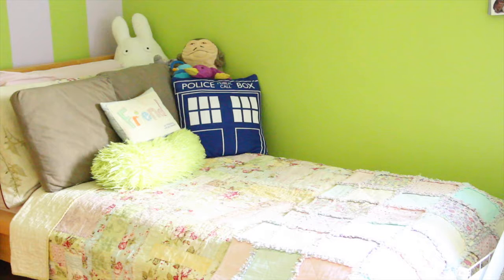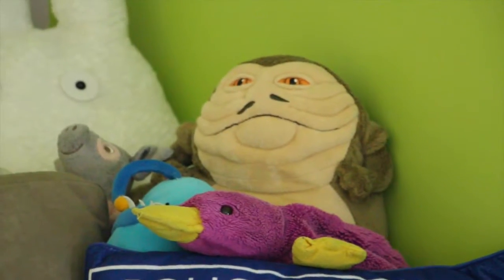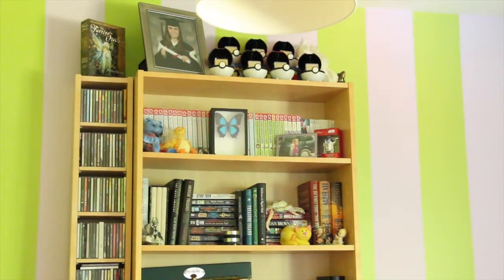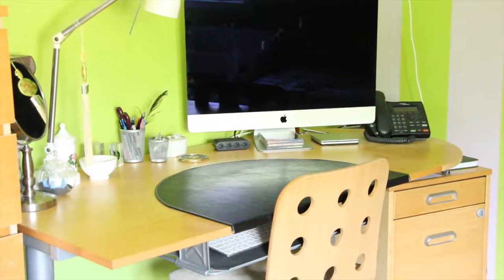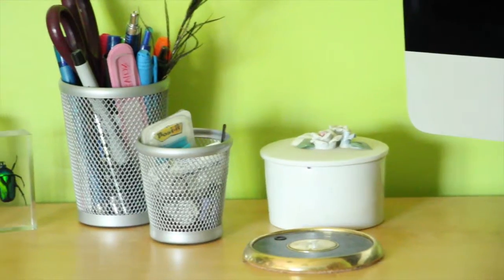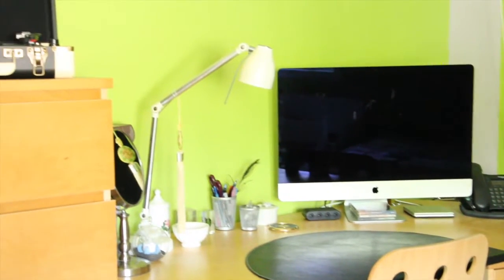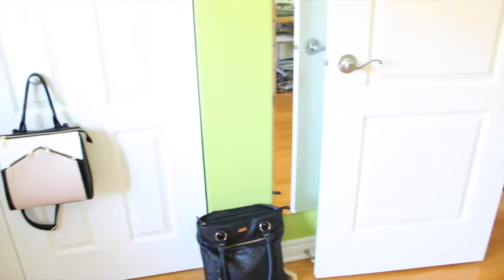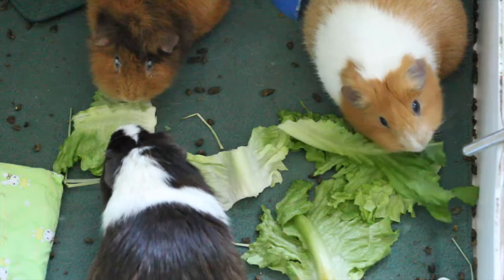Welcome to my Bedroom | Room Tour